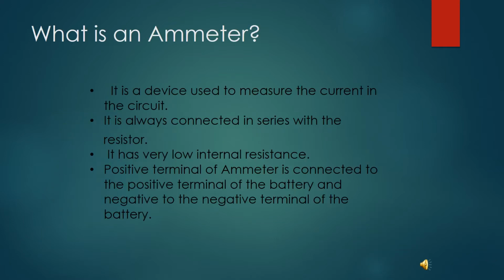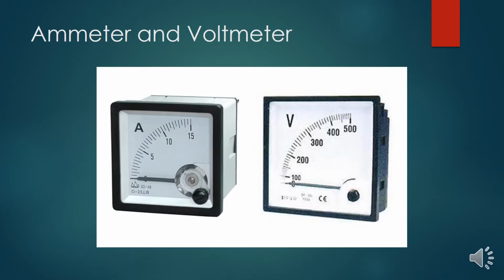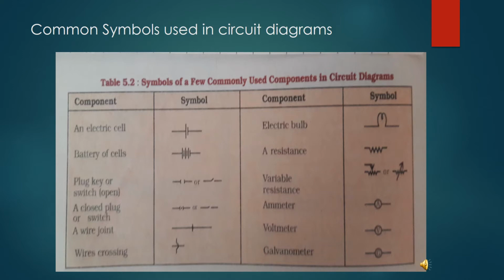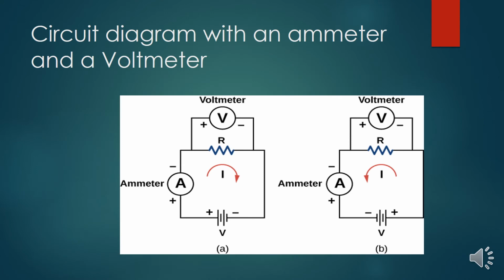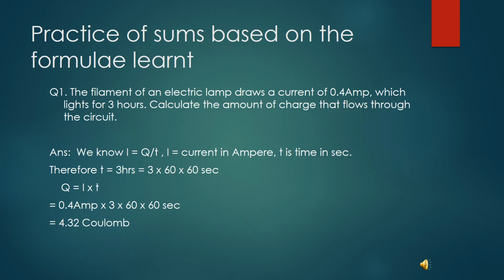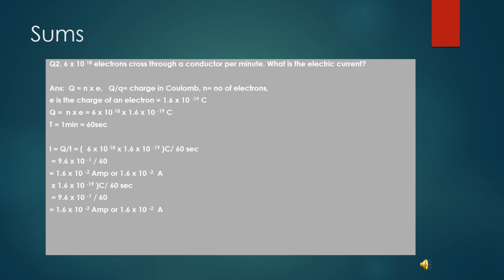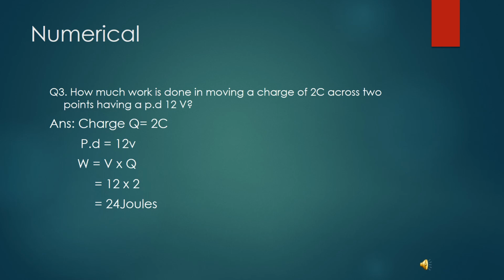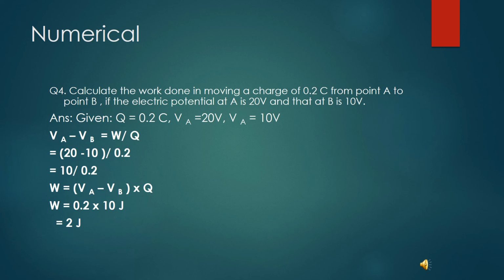wk3 ELECTRICITY and its Heating Effect Part2 , class 10